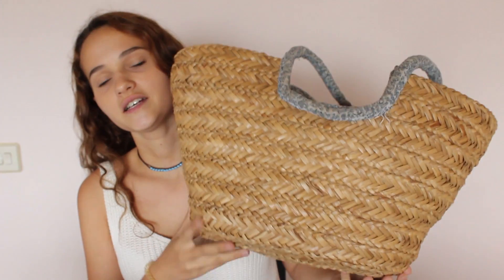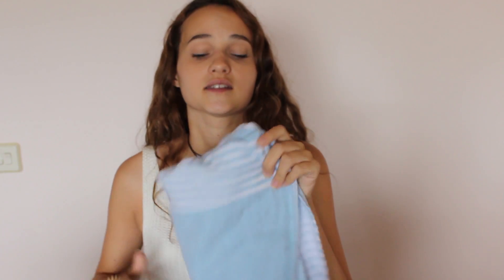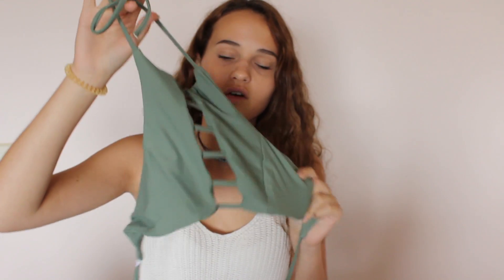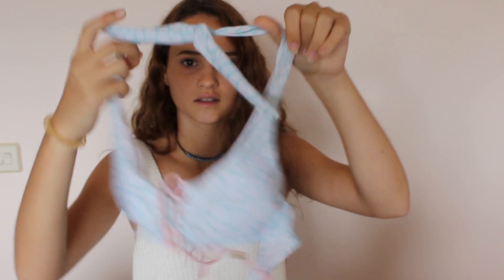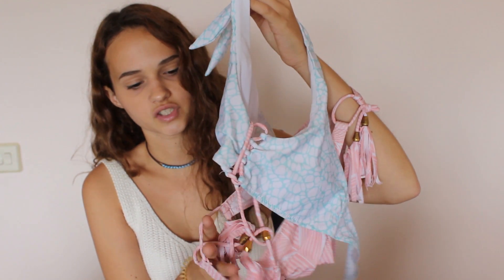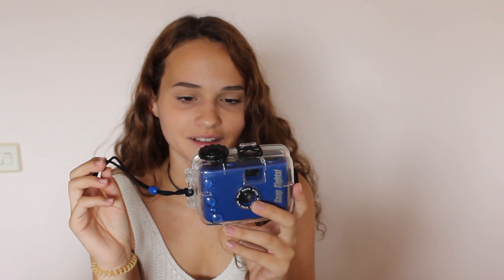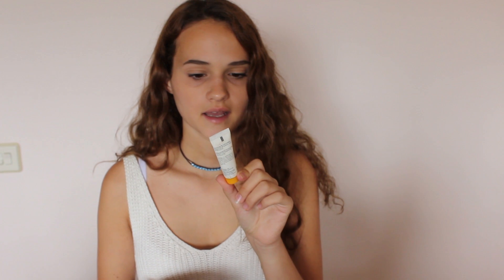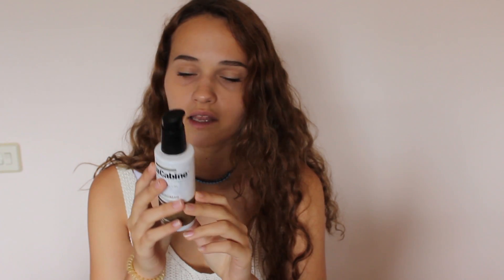WHAT'S IN MY BEACH BAG | HELLODAIDI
Hey guys hope you enjoyed the video! Give an enormous thumbs up if you liked it